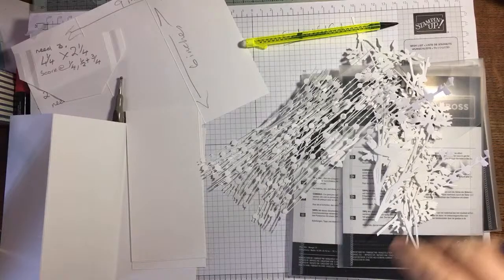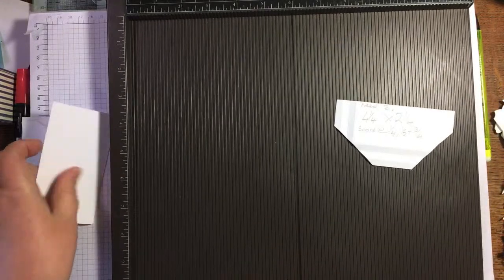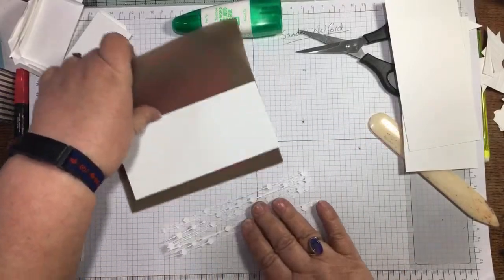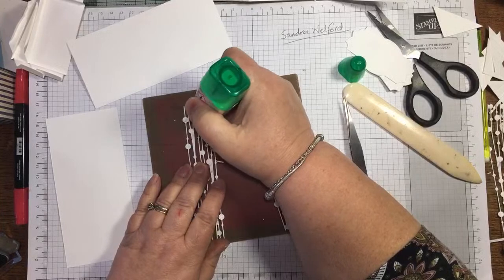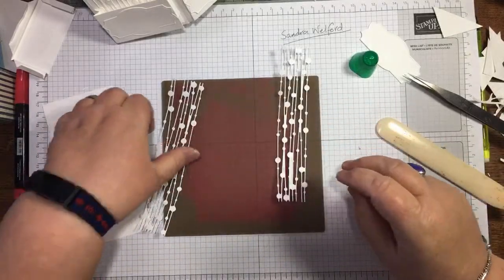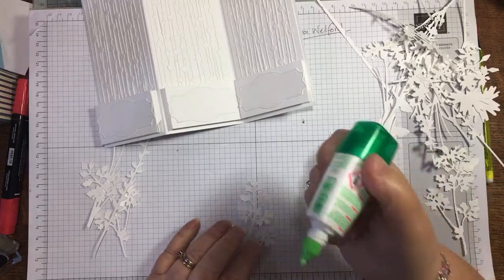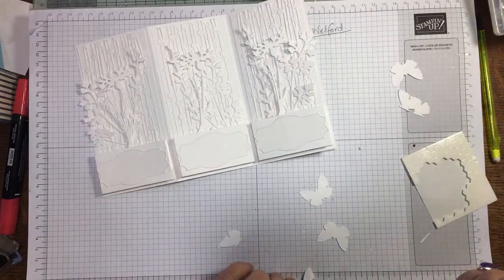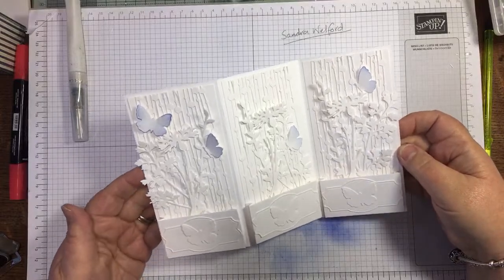🟥 live - making a z fold screen card with irresistible blooms and meadow dies